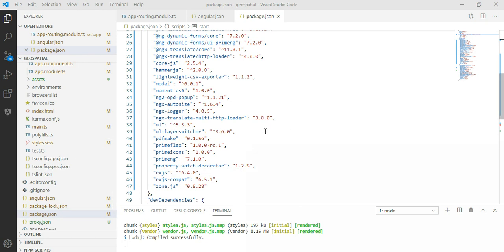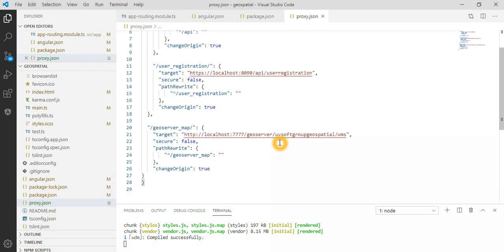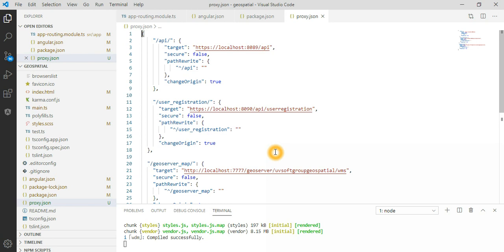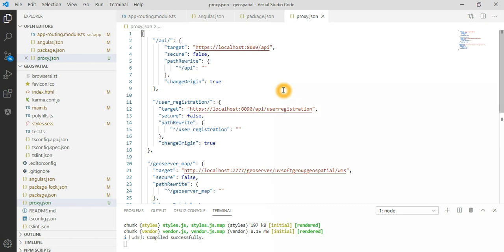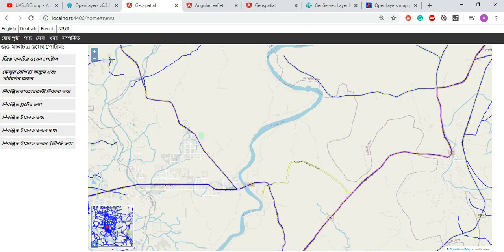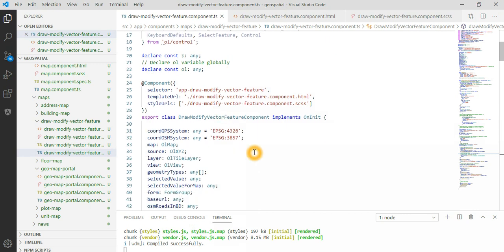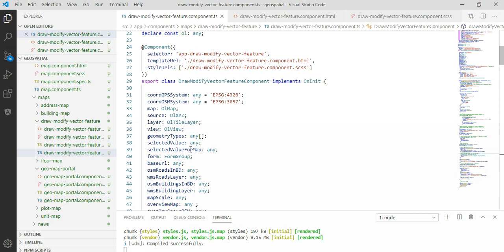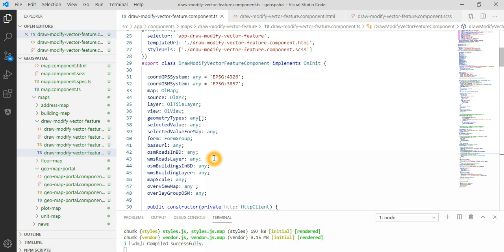7_5: Node.js | Angular | JavaScript | TypeScript | OpenLayers | GeoServer | Web GIS & Map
Hope this video will be interested in Web Map or GIS application's Front-End/GUI/UI development
with JaveScript based framework as like Node.js,Angular,JavaScript & TypeScript,
OpenLayers javasrcipt web map APIs and Geoserver to be helpful for those who are interested in.
Technology & Tools used:
1.Node.js, Angular and JavaScript, TypeScript, OpenLayers javasrcipt web map APIs and GeoServer
2.Angular Component Libraries(Prime NG,NGX Bootstrap,NG Bootstrap,NG2 Charts and so on)
3.OpenStreet map, GeoServer, OpenLayers and other JavaScript libraries
4.PostgreSQL with PostGIS database (back-end server)
5.Java, Spring Data JPA, REST APIs & Microservices
6.Proxy Configuring Setup and Microservices /APIs Rewrite the URL path
7.tar based packaging(geospatial-0.1.0.1.tar)
8.Docker Image and Docker Container
9.Functional or Web GUI/UI testing (Selenium)